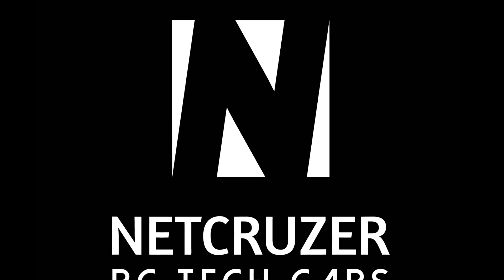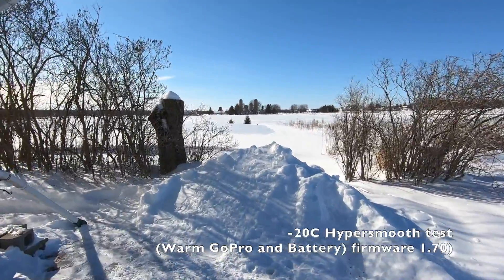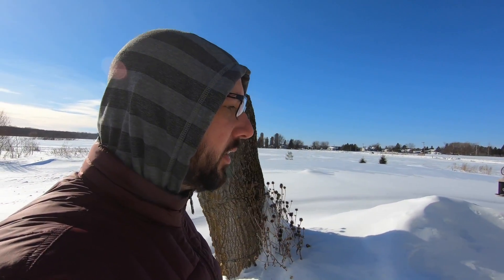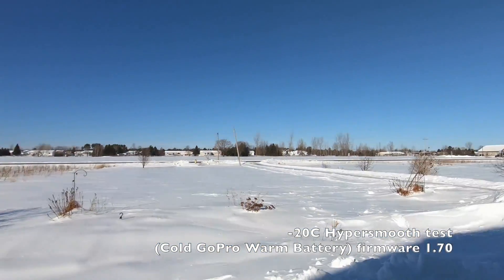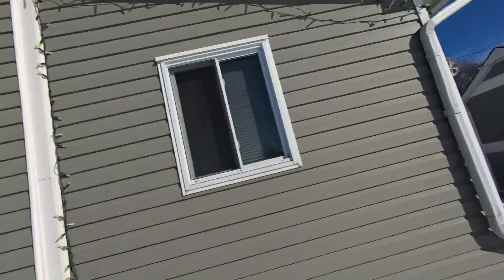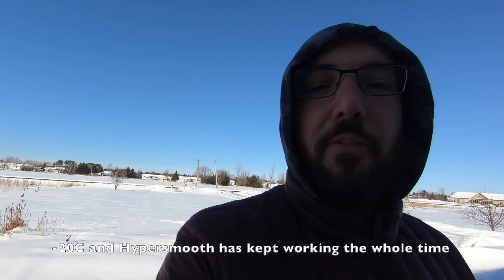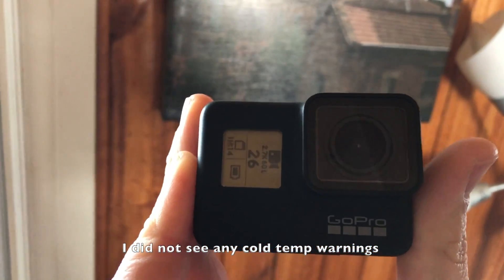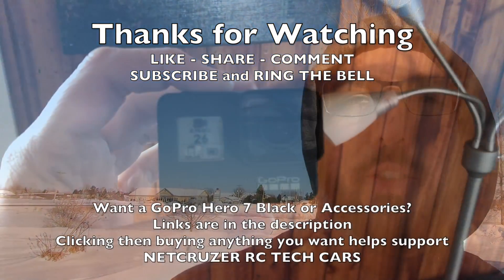-20C Hypersmooth! GoPro Hero 7 Black Firmware 1.70 Cold Weather Tests - Netcruzer TECH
GoPro Hero 7 Black COLD WEATHER HYPERSMOOTH Firmware 1.70 Tests.  Does GoPro Firmware 1.70 fix cold weather stabilization?  Accessories